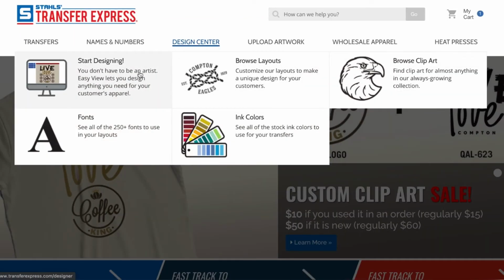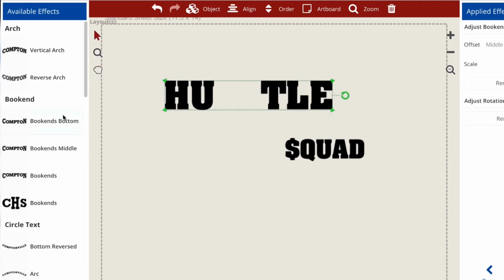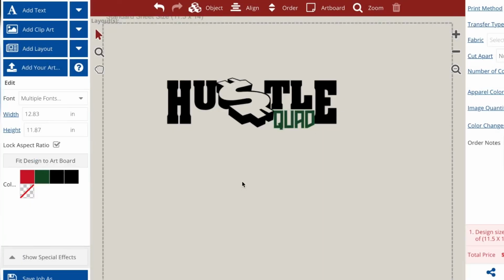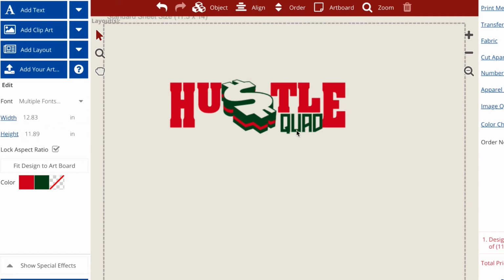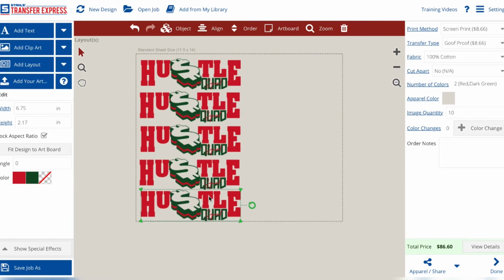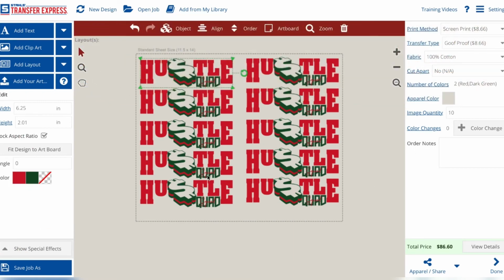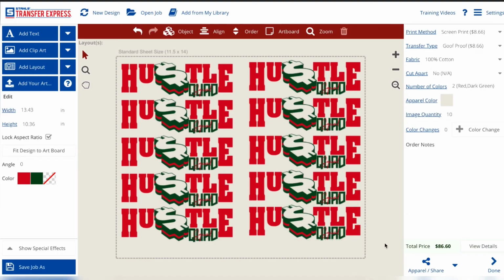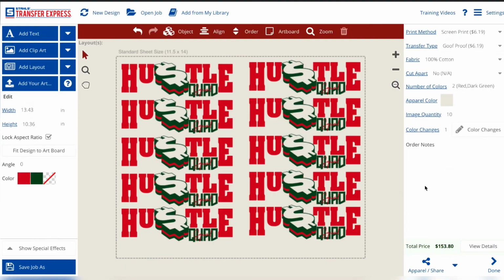Transfer Express Design & Order Tutorial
Let’s Talk Stahl Transfer Express!! Throw away the vinyl and get acquainted with Screen Print Transfers. Quick & Easy process to order, receive, and press!!

Join The HU$TLE $QUAD and check me out on TikTok @_acacustoms_

It’s All LOVE ❤️🧡💛💚💙🤎🖤🤍